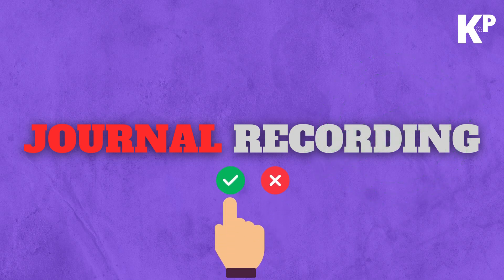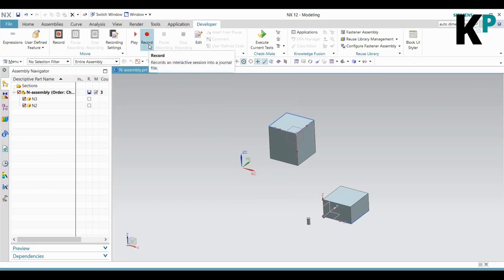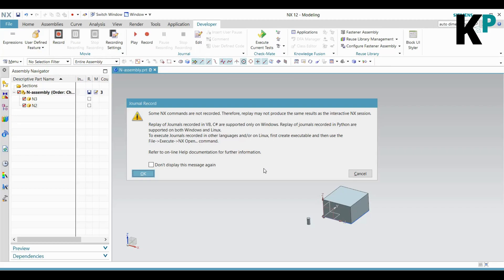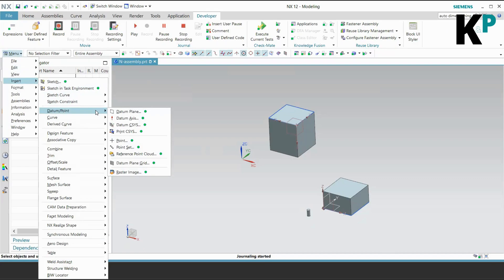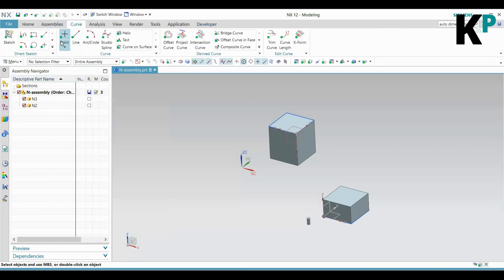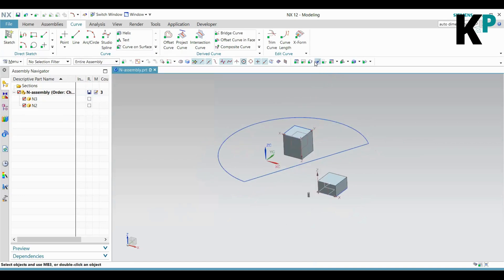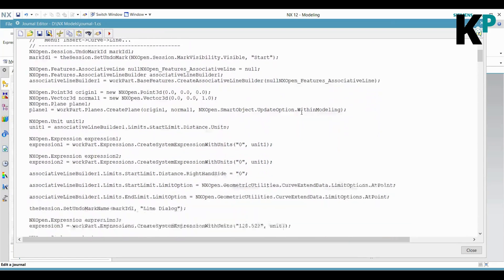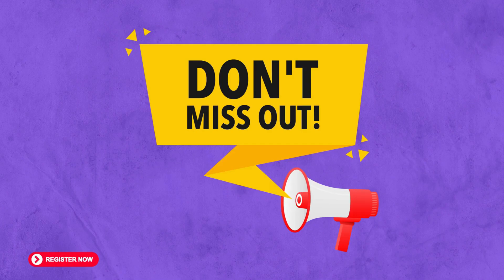Learning NXOpen API's from journal recording | NXOpen Customization & Programming| Parametric Krish‌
Welcome to our latest tutorial on learning NXOpen APIs! In this video, we'll dive into the fundamentals of NX Open customization and programming, focusing on journal recording. Whether you're new to NXOpen or looking to enhance your skills, this tutorial is perfect for you. Follow along as we explore the ins and outs of journal recording and how it can streamline your workflow.

Who is This For:
If you're a Mechanical Engineer eager to level up your skills in design automation, particularly using NXOpen customization and automation, you're in the right place! Whether you're a beginner seeking to dive into the world of automation or an experienced pro looking to refine your techniques, my channel is tailored just for you. Let's embark on this journey together to unlock the full potential of design automation and revolutionize the way you work! 🛠️💡